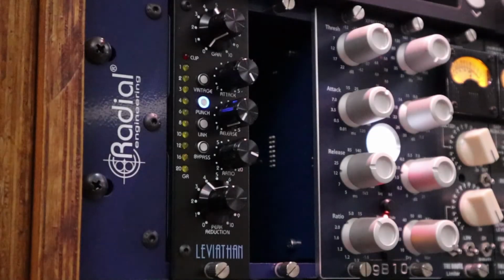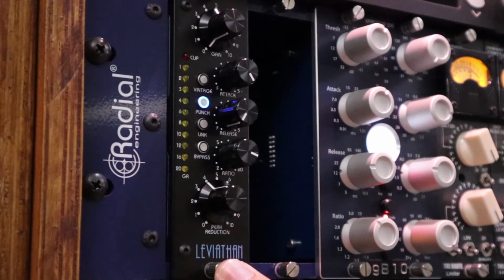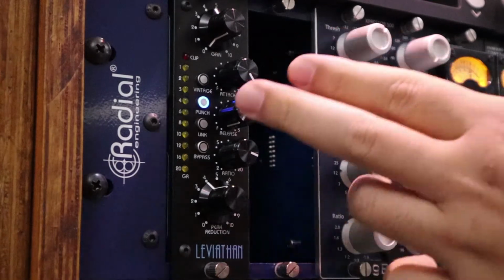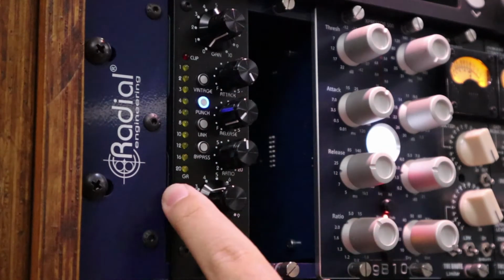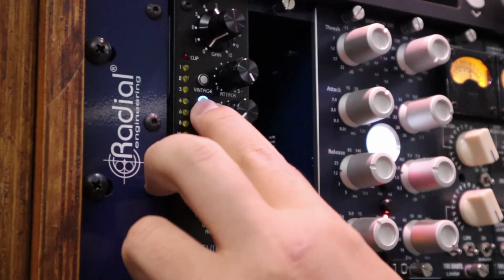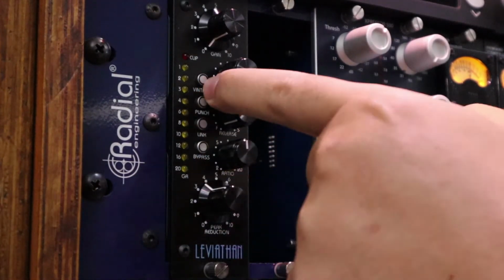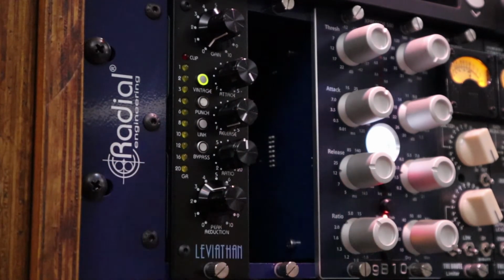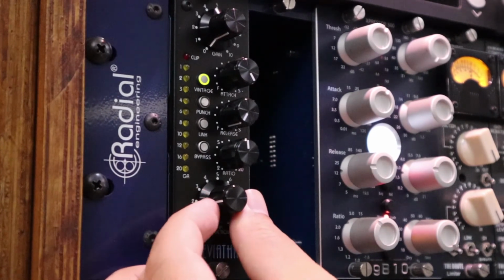Atlas Pro Audio: Leviathan Opto Compressor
Testing out the APA Leviathan Opto compressor for 500 series. Let me know what you think. What would you use this one?

Hoping to come back with a weekly upload. Loads of good stuff coming.

Gear used:
Mac Pro 2013 High Sierra
Pro Tools HDX 2021
Antelope Pure 2
Aurora Lynx 16 x2
Avid HD Omni
SSL AWS 924 Delta
KS Digital C55 Monitors
Switchcraft Patchbays
Radial Workhorse

Sample music: Souk khee Hom Yen (Project for Chinese Radio International)